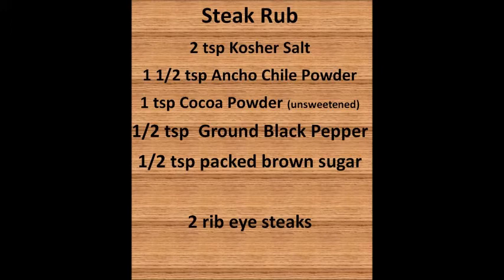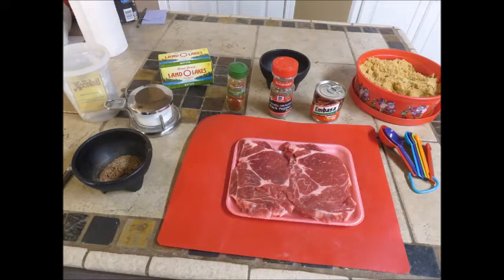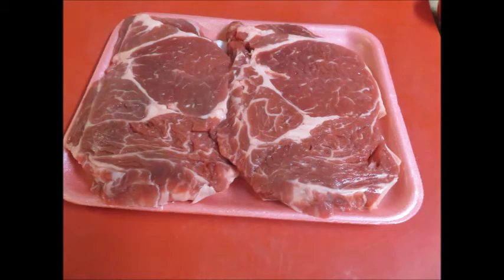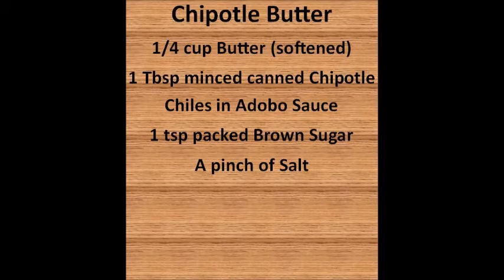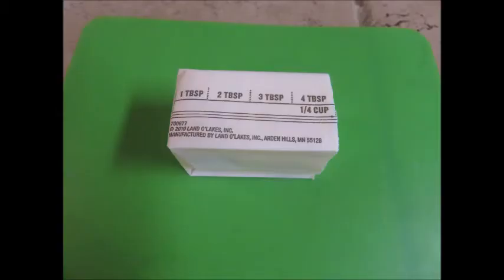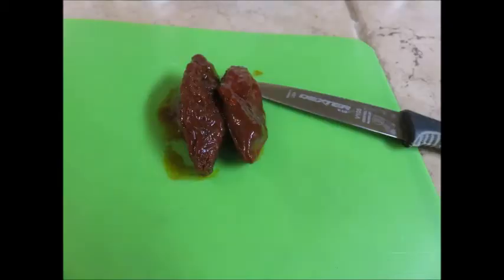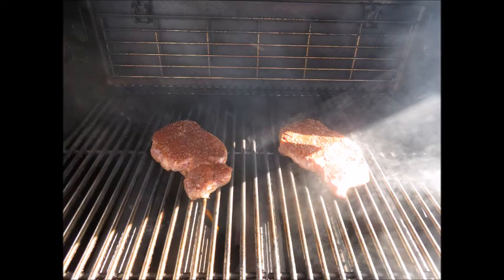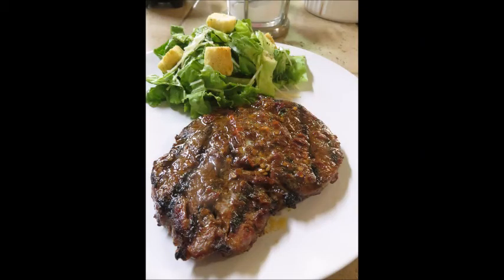Mum's Brown Dinner Episode 3: Cocoa Rubbed Steak with Chipotle Butter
Super flavorful cocoa rubbed steak.  This is a FAVORITE of my family!